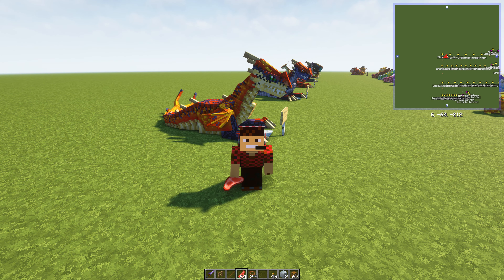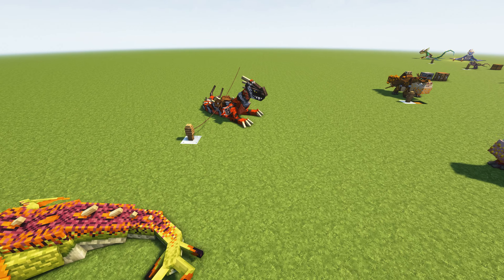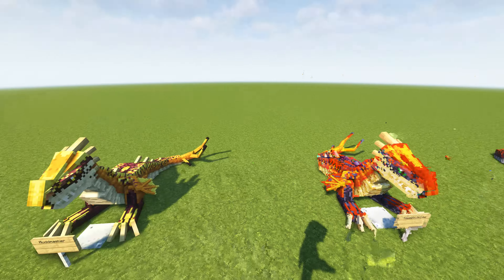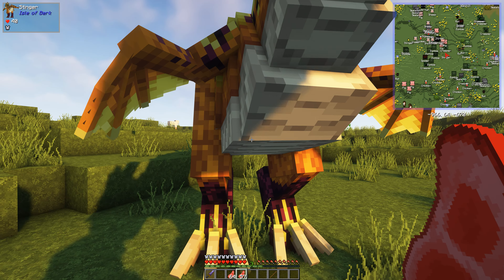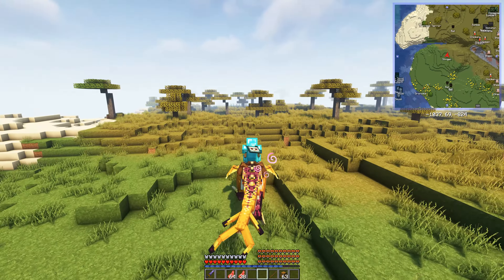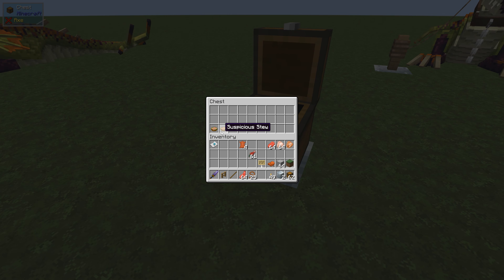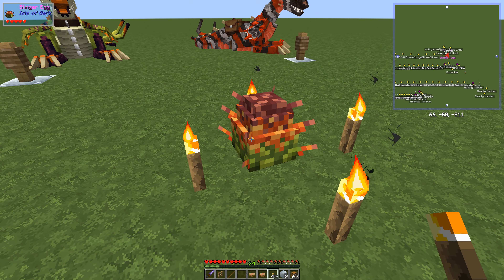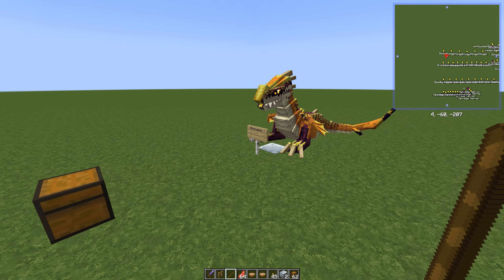Isle Of Berk Dragon Mod v1.2 Stinger Dragons Taming Breeding Riding JAVA 1.18.2 Animals Ep238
In Minecraft Animals Ep238 We Showcase the Stinger Dragons and How to Tame them and Breed Them and Ride them in the Fantastic Isle Of Berk Dragon Mod v1.2.0 for Minecraft JAVA 1.18.2 Minecraft Dragon Mod

TimeCodes
00:00 - Intro
00:50 - Stinger Variations
02:25 - Stinger Stats and Info - Stinger Spawn Locations
04:00 - Taming in the Wild - Stinger
07:15 - Riding and Jumping the Stinger
09:20 - Breeding the Stinger and Egg Hatching
11:40 - Stinger - Stats and Info
12:01 - Breeding and Egg Hatching Stinger
12:30 - Baby Stinger
13:35 - Outro

Isle of Berk Mod has been Shut Down now but there is New Mod in Progress Discord is

Download - Isle of Berk Mod has been Shut Down now but you can still download the Mod Here:

Isle of Berk is a fan-made Minecraft Mod focusing on the How to Train Your Dragon universe (Movies, Series, Games, Books and so on). By playing Isle of Berk, you bring a whole new experience to your Minecraft World! It currently adds:

9 dragon species from the series (including some game variants); Night Fury, Light Fury, Triple Stryke, Gronckle, Deadly Nadder, Monstrous Nightmare, Hideous Zippleback, Terrible Terror, Speed Stinger 1 dragon from the HTTYD live show; Stinger

Credits - The Team
The founders : Ghanou Craft & Arsian (Crafty).
The owners : TooTHleZZ & Apprentice Necromancer.
Team of contributors that've worked and helped us a lot during our early stages. such as andrew0030, Angry German / Bertrahm / Felix Eckert, Elyassily, Virgil, Kundzio and the translating team.

Dragons :
Skrill
Night Fury
Light Fury
Nightlight
Triple Stryke
Deadly Nadder
Gronckle
Monstrous Nightmare
Hideous Zippleback
Speed Stinger
Terrible Terror
Stinger

BREEDING
To breed you need the required food items; honeycombs for furies and suspicious stew for anything else.
Once you have the egg(s) you need to place them near torches and/or fire and wait for them to hatch. Depending on the tier it can take from 40 mins to 4 hours to hatch, and about 40 mins (still depending on tier) to reach adulthood.

GRONKLE IRON
To get Gronkle Iron, feed a gronkle Diorite and Granite then wait a bit to get the raw metal. Then, mix it with 3 Glowstone, 2 Sandstone, and a normal Iron Ingot to get Gronkle Iron.
In This episode we are using the following Mods:

Commands :
Sit / wander / follow : Right click with a Stick
Seat (un)locking (for additional passengers) : Shift + Right click with a Stick
Dragon inventory : Shift + Right click with an empty hand / 'E' if mounting dragon
Mounting : Right click with empty hand
Dismounting : Shift
Fire ability : 'R' by default
Special ability : 'X' by default

isleofberk-1.2.0
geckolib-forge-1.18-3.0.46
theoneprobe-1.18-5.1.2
Xaeros_Minimap_23.6.3_Forge_1.18.2
XaerosWorldMap_1.33.1_Forge_1.18.2
OptiFine_1.18.2_HD_U_H7
1.18.2-forge-40.1.24

Map Seed is = { -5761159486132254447 } Jungle Area is /tp -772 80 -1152

Processor: AMD RYZEN 5900X
Graphics Card: MSI RTX 4090 Ventus OC 24Gig
CPU Cooler: Cooler Master Hyper 212 RGB Black Edition Cooling System
Ram: Patriot Viper Steel 64GB RGB DDR4 (2 x 32GB) 3600MHz Kit